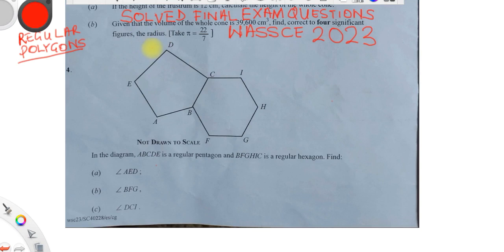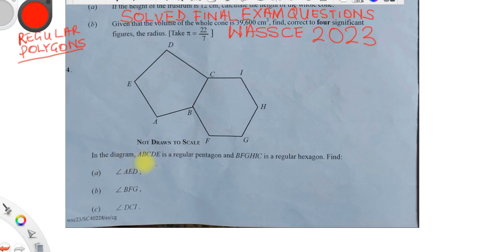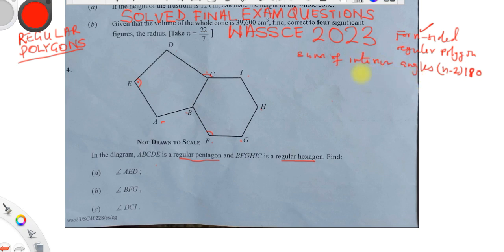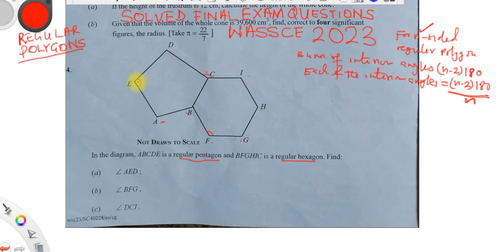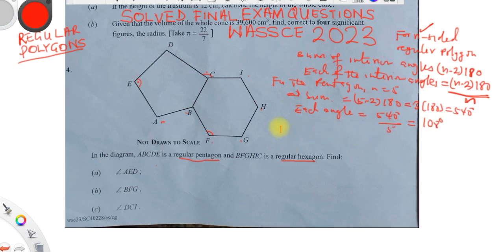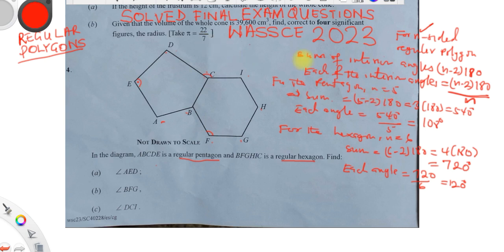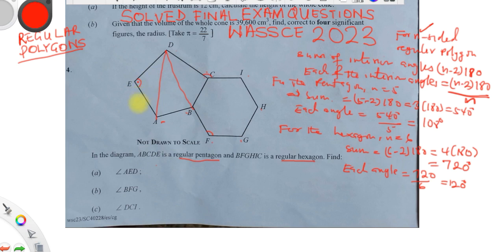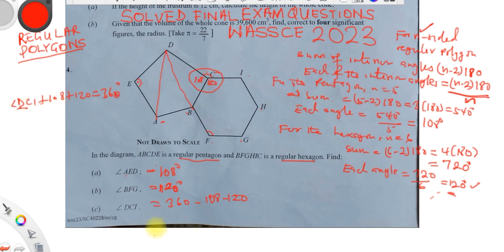Regular Polygons - Solved Final Exam Questions (WASSCE 2023 PAPER 2 QUESTION 4)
Having fully covered the topic of Regular polygons, we have to solve
uncountable final exam questions and examples in order to have full control and wisdom to
correctly solve every question on Regular Polygons in our Final Examination.
In this video playlists, we solve (WASSCE) Final Exam Questions to make our
understanding solid and get exposed to different style of exam questions to ensure that no question on regular polygons can beat us

As you may be aware, what makes this channel unique is that, it is
The Playlist on the Topic itself and Playlist on Solved WASSCE Final Exam Questions.

Please, visit the Playlists to watch those lessons by clicking
on the link: